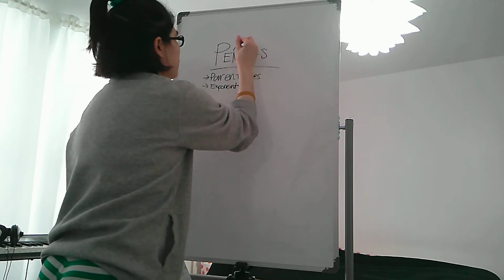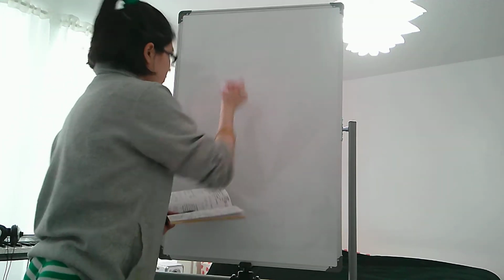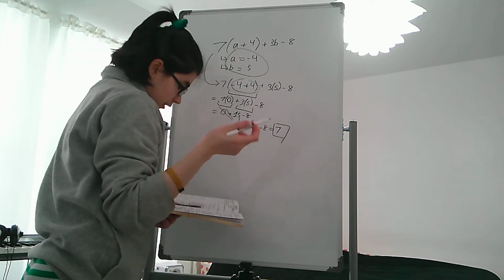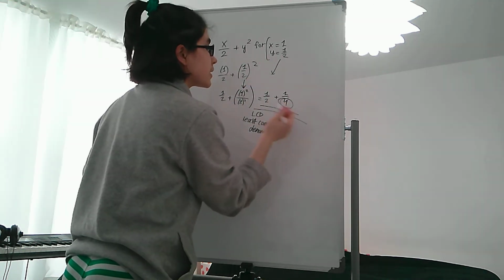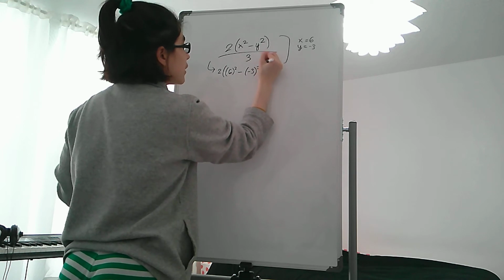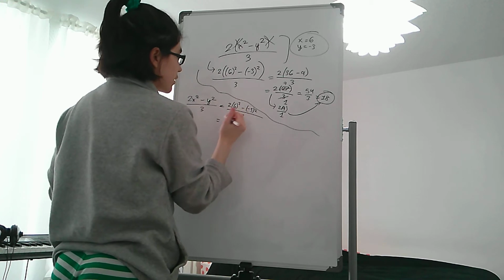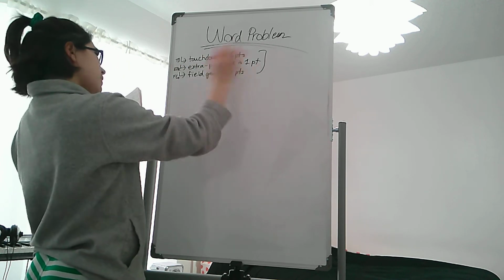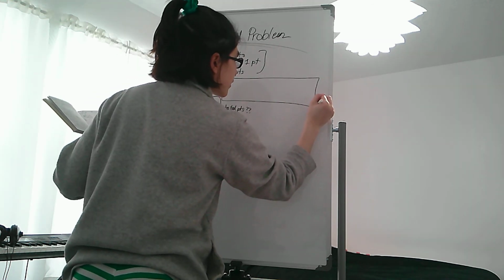Mathelingual #4 | How to Evaluate Algebraic Expressions [Maia Ann] Math Tutoring (Part 1)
Now we jump into some of the interesting aspects of (starting) algebra! ^^ Namely, when you have an expression with some variables, how can you determine the value of that expression when given numerical values (i.e., solutions) for said variables?

***IMPORTANT NOTE!!***
I made a slight mistake in one of the example problems (I wrote/said 31 when it should have been 21), so, to compensate, I've made this correction video to rework through the problem (more details in that video's description) ^^